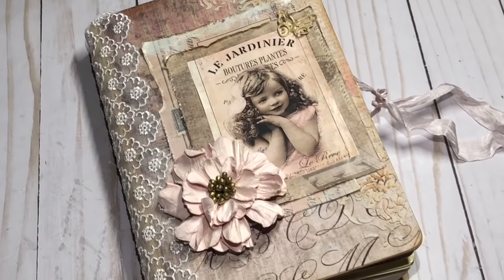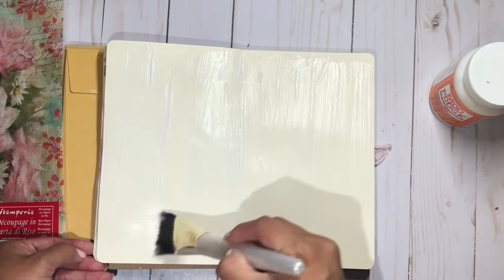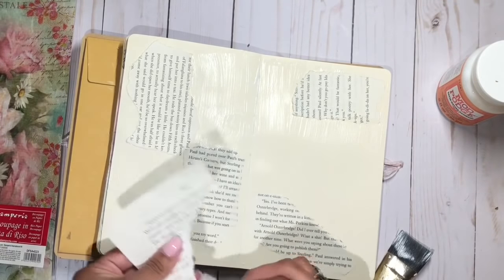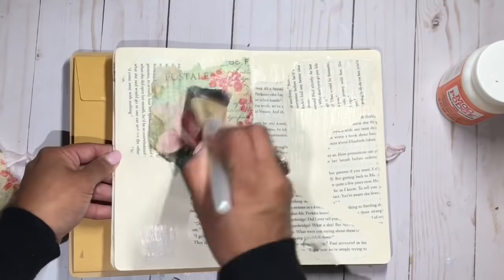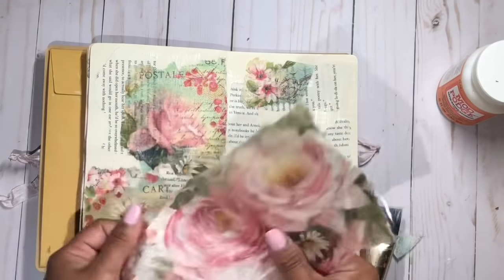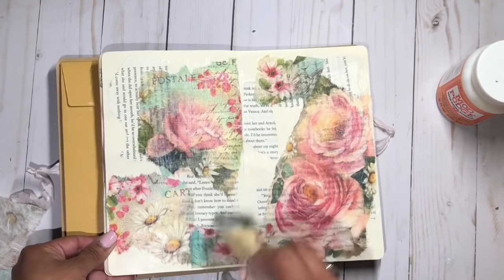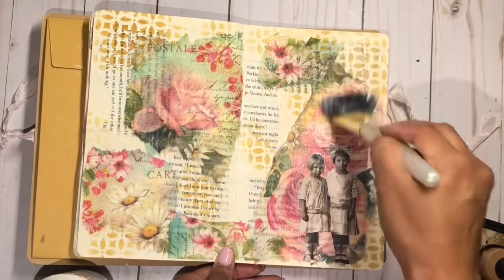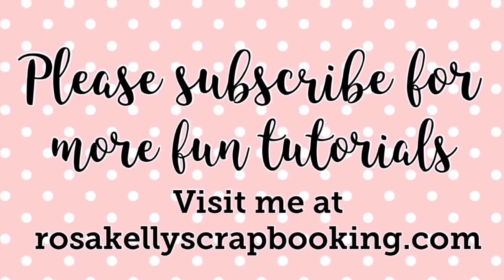Easy Art Journal Collage Page for Beginners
Get your supplies, relax and create!